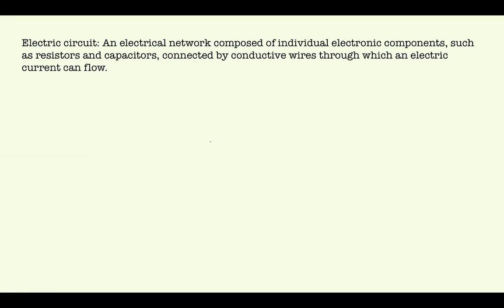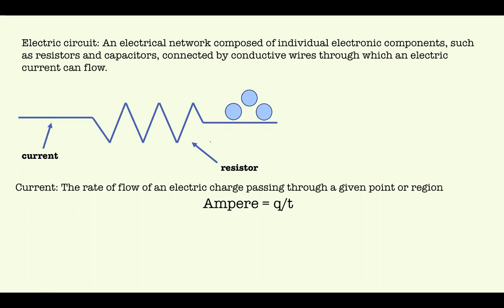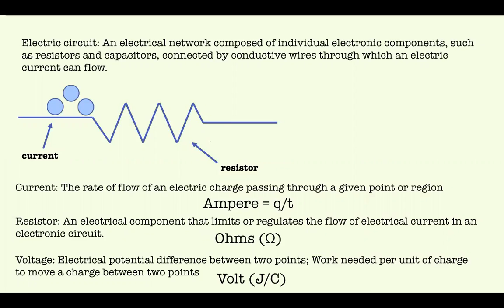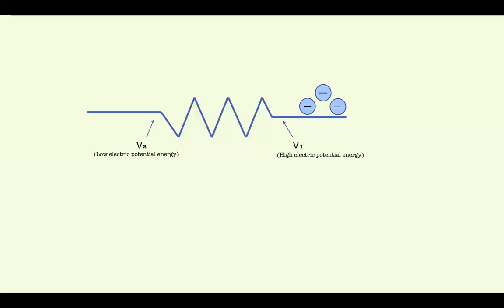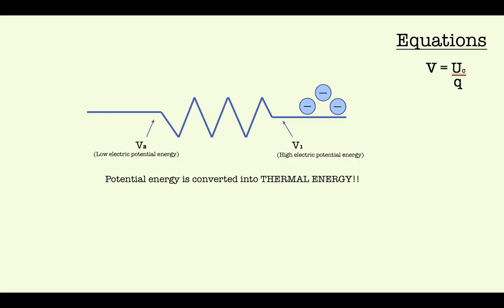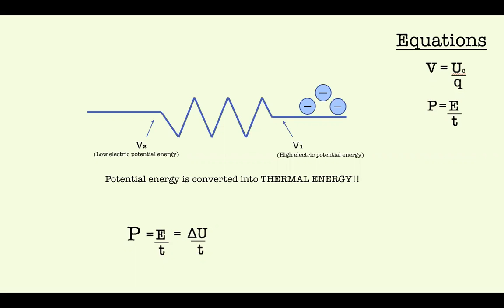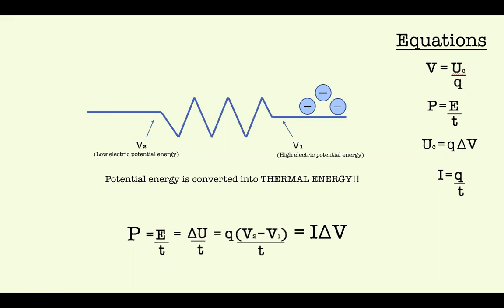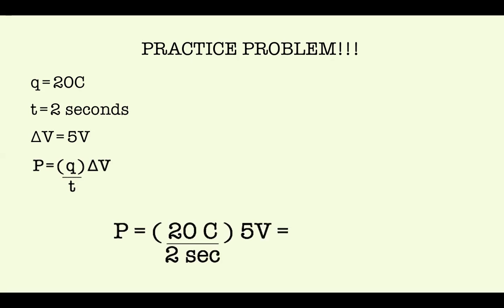Power In Electric Circuits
General Phyics II / Physics 106 - BYU - WS2020 - Student Made Videos. Author Name: Albanee Moore